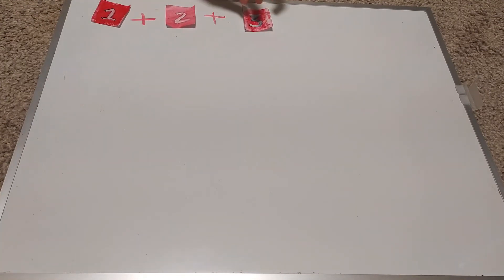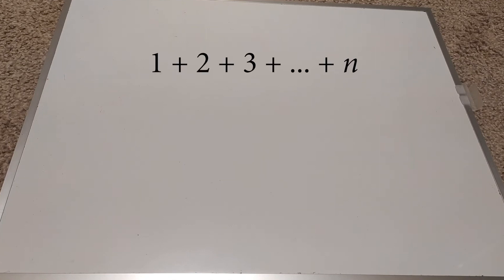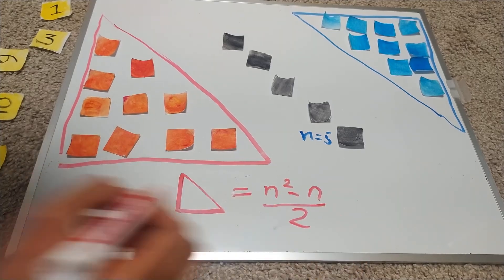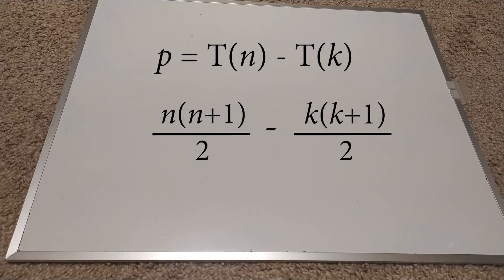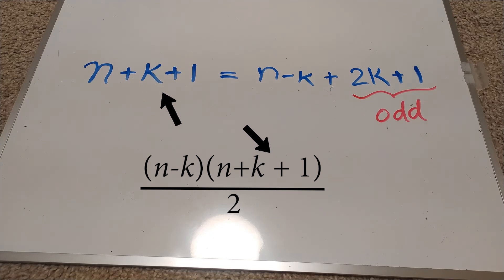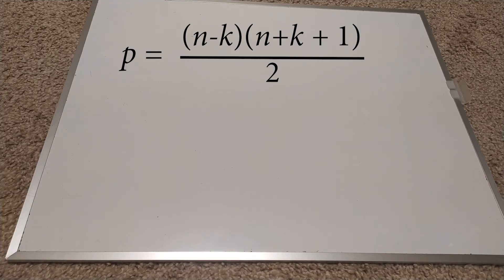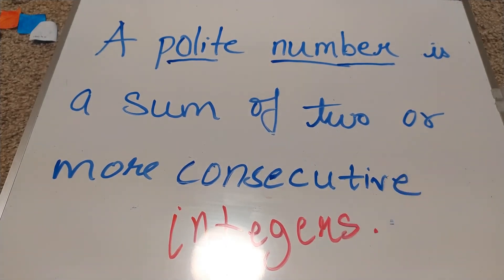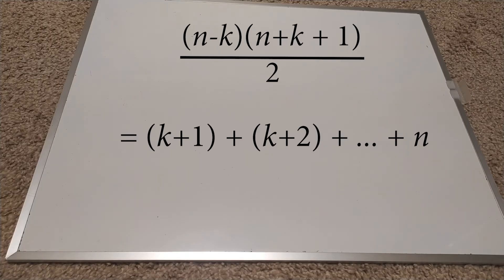Polite Numbers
To learn more about these numbers, check out the wiki article on them or you may wanna check out

Answers/Hints?
1. The number n should be at least k + 2 because if it was equal to k + 1, then our polite number would be equal to the sum of just one number which is itself.
2. Factorization of 42: 42 can break as 7 x 6 (you can take any factorization but I will take this as an example). This gives us that (n-k)(n+k+1) = 2 x 7 x 6. Note that one factor is odd while the other is even, thus, n - k = 7 and n + k + 1 = 12. This gives us n = 9 and k = 2. So, 42 = 3 + 4 + 5 + 6 + 7 + 8 + 9.
3. If something is a sum of consecutive integers, then the sum is symmetric about zero (the negatives and positives cancel out). Notice that we only say that a polite number can be expressed as a sum of consecutive integers and nothing about the converse of the statement.

There were a lot of technical glitches in this one. Will fix them next time!